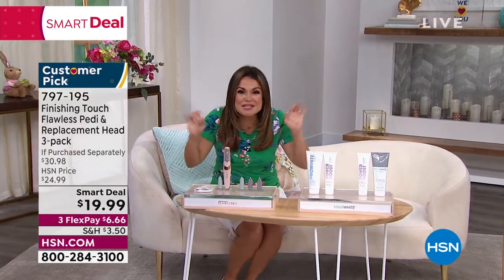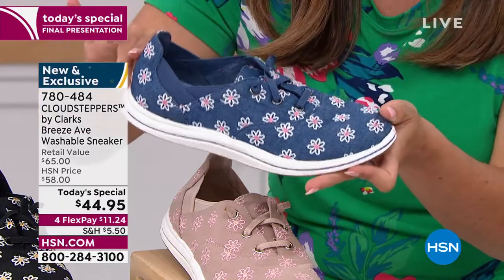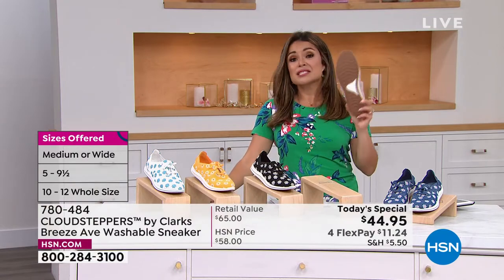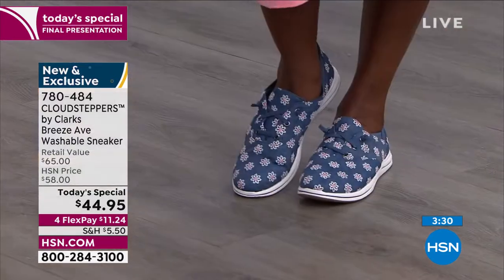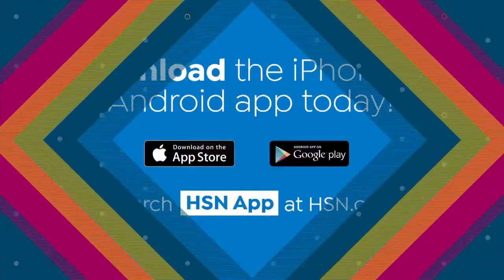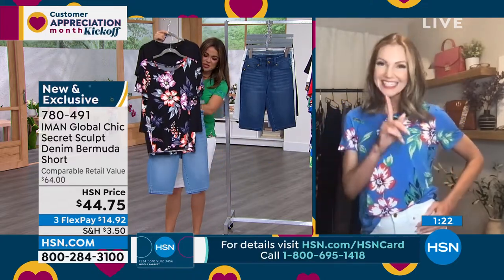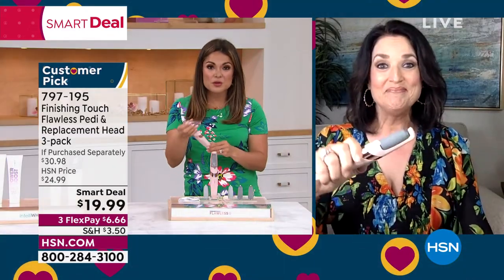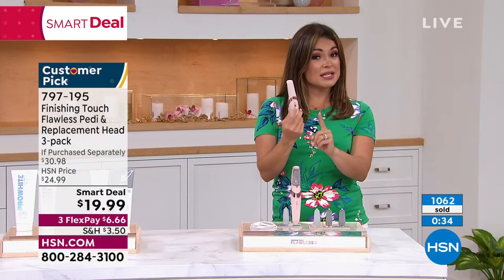HSN | Customer Appreciation Month Kickoff with Michelle & Adam 03.31.2022 - 11 PM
Discover amazing spring deals as we kickoff Customer Appreciation Month with hosts Michelle and Adam.